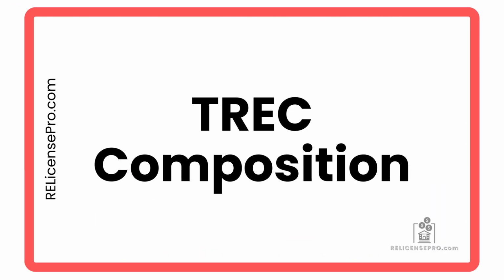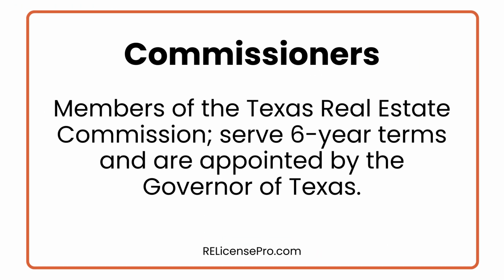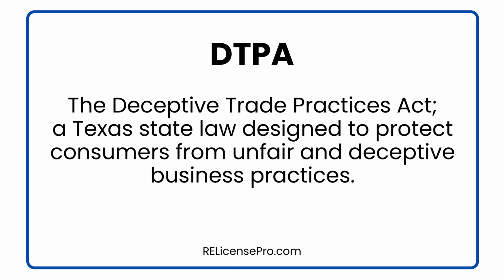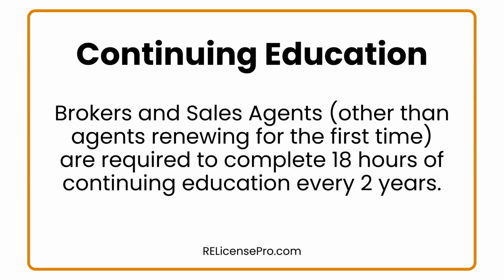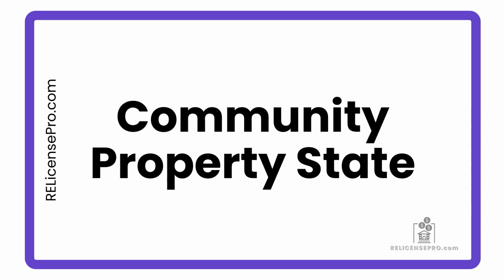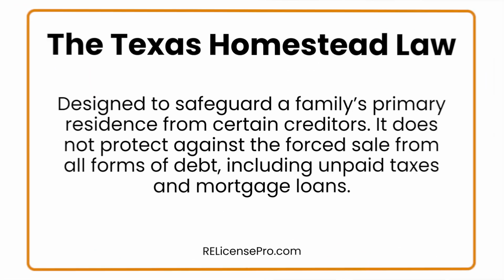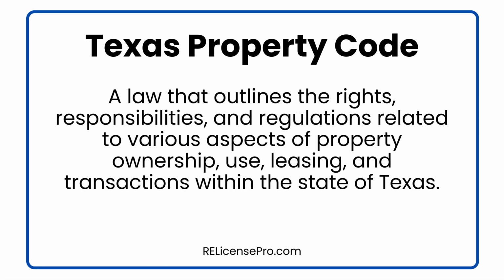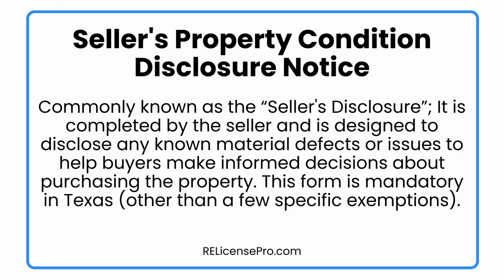Pass the Texas Real Estate Exam with These MUST KNOW Terms!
Preparing for the Texas real estate exam? This covers the most important topics, terms, and definitions from the Texas Real Estate Commission (TREC) to important licensing rules, contract forms, and legal responsibilities. Whether you're taking the test for the first time or this is your second attempt, this will help you pass!

Chapters:
00:00 - TREC Overview
01:41 - Licensing and Entities
04:23 - Ethics and Consumer Protections
08:42 - Mandatory Disclosures
11:36 - Contracts and Property Ownership
12:54 - Landlord-Tenant Rules and Property Code
14:20 - Statute of Frauds
15:04 - Referral Fees